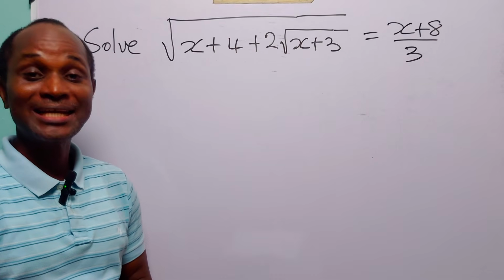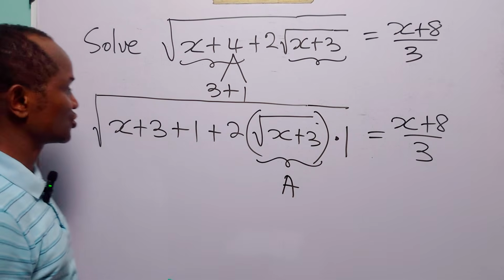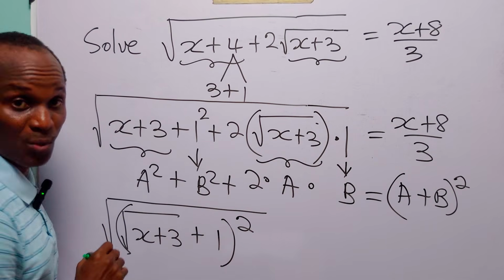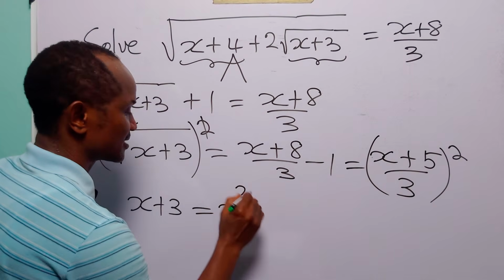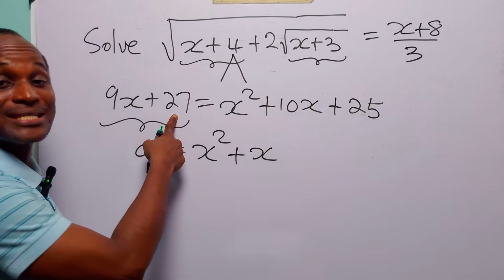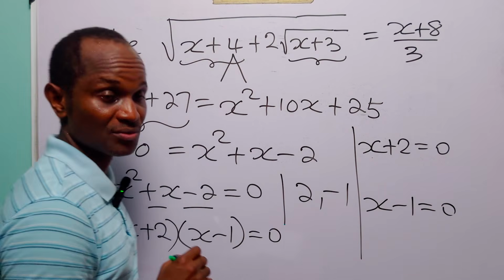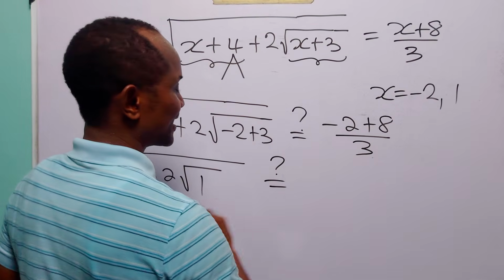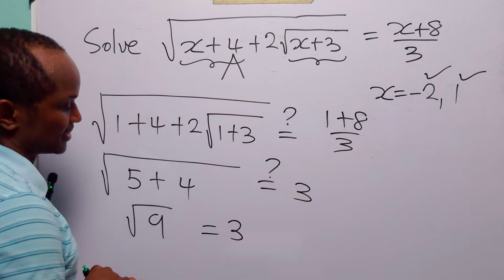Can You Spot The Trick That Simplifies This Radical Equation?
In this math tutorial, I solve the equation √(x + 4 + 2√(x + 3)) = (x + 8)/3 by recognizing a hidden perfect square inside the radical instead of immediately squaring both sides. This math tutorial is designed for students, exam candidates, and math enthusiasts who want to improve their skills with radical equations and algebraic pattern recognition. The solution shows how rewriting expressions strategically can simplify nested square roots, reduce errors, and make the problem much cleaner to solve. If you are searching for equations with nested radicals, square root equations, or clear step-by-step algebra explanations that focus on insight rather than brute force, this video will help you build stronger problem-solving intuition.